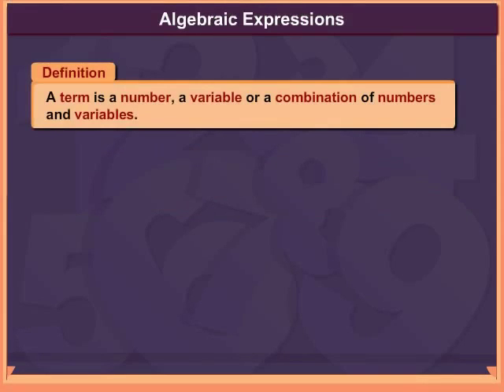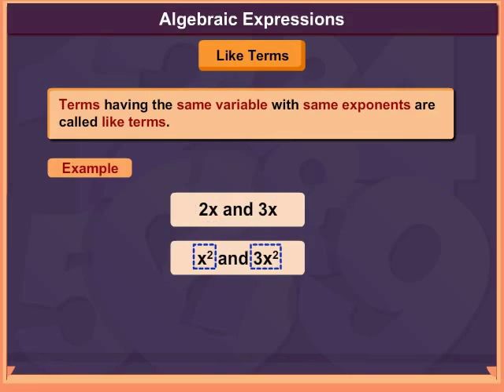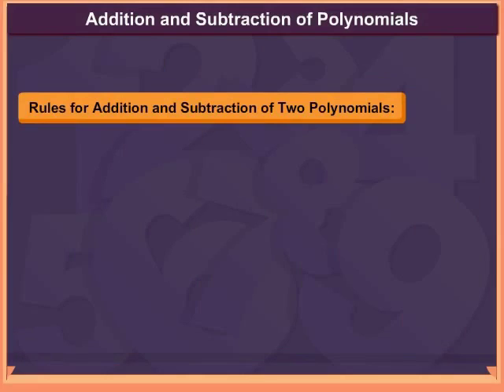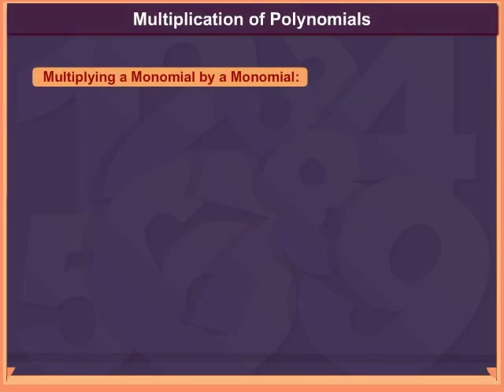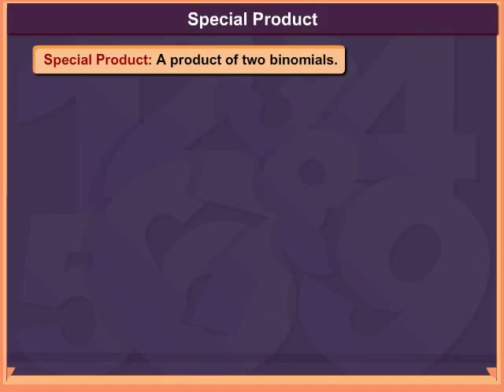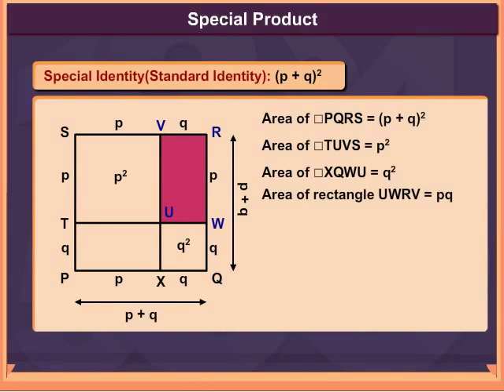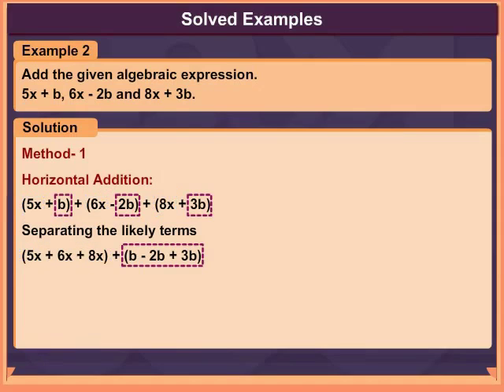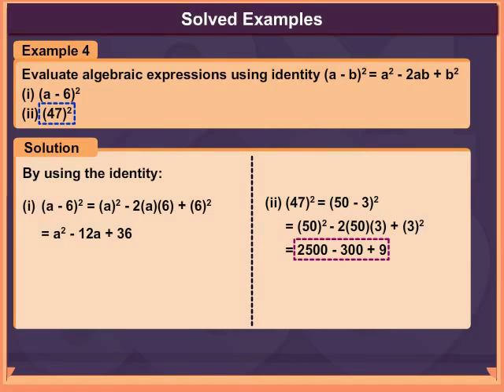Algebraic Expression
This module describes about algebraic expression, terms related to algebraic expression, addition and subtraction of polynomials, multiplication of polynomials and special product.